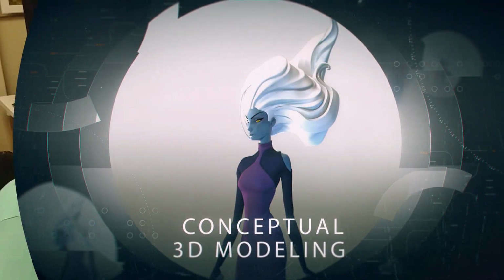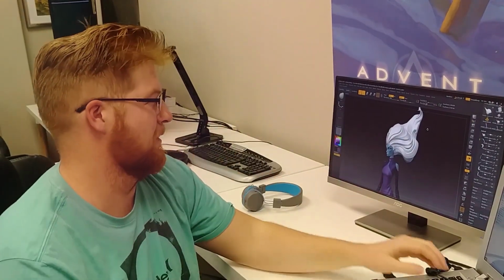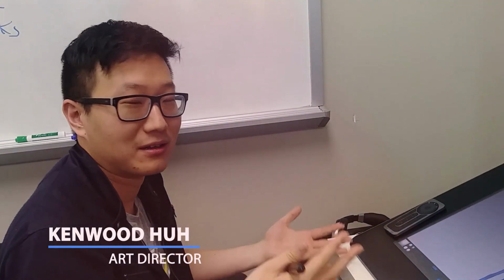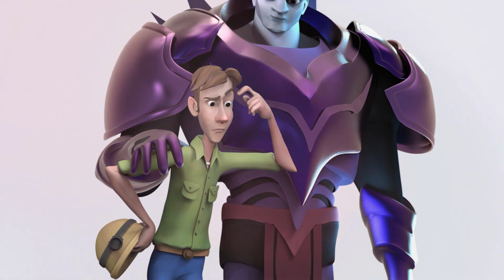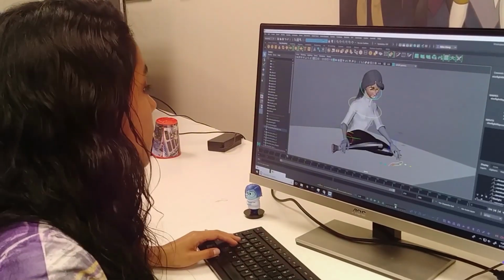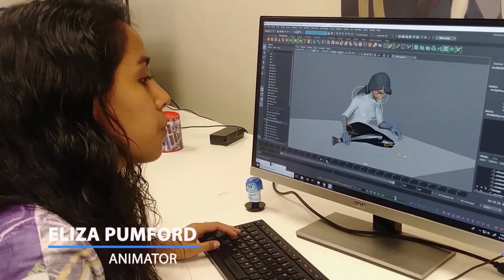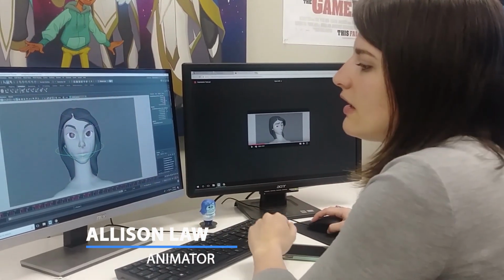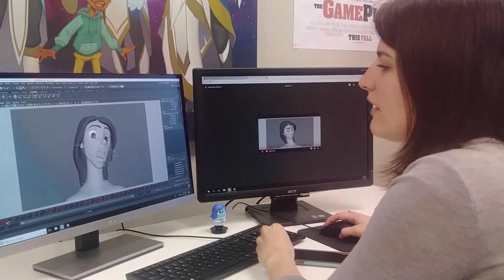STARLIGHT - BACKSTAGE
Take a look at the backstage work of the development of STARLIGHT, a 3D animation film we are producing.